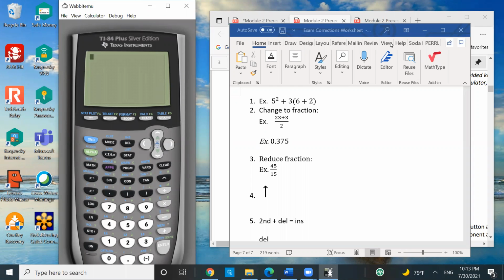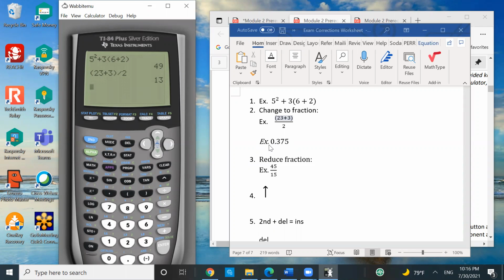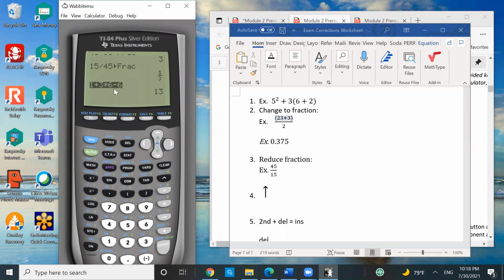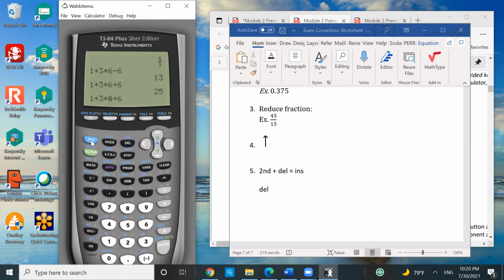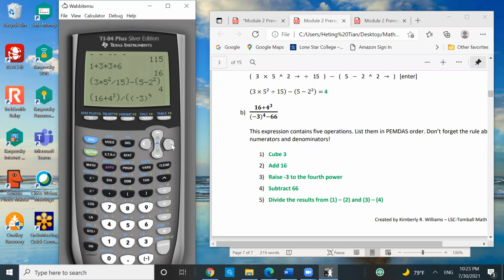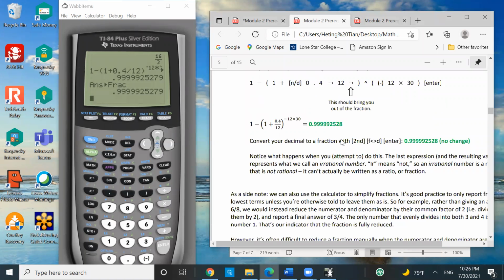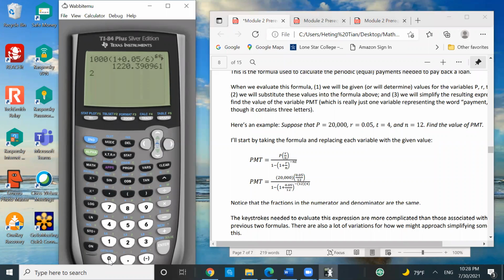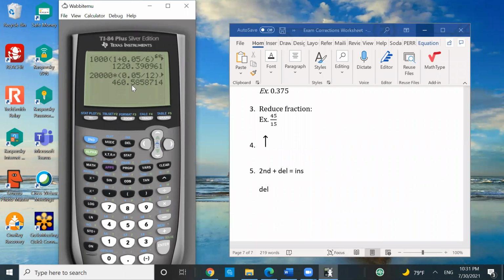TI84 (Math 1332)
Use Ti 84 to compute PMT